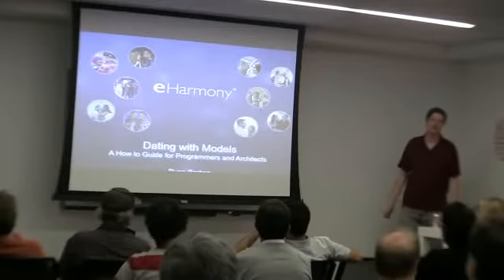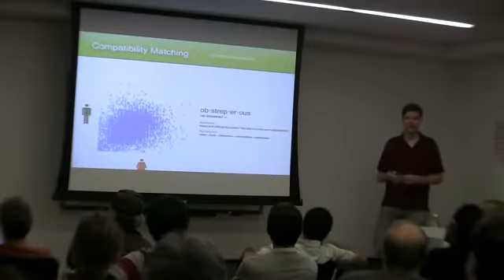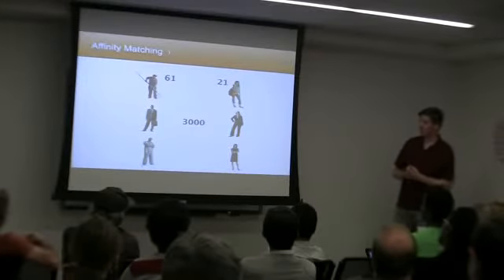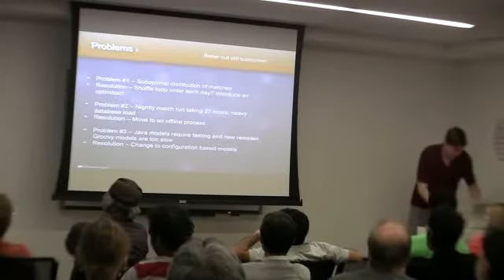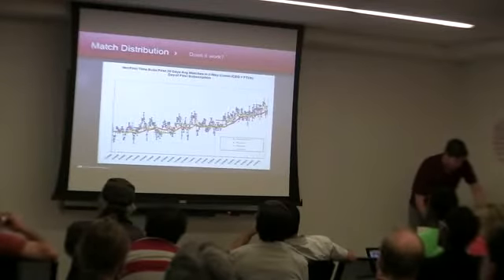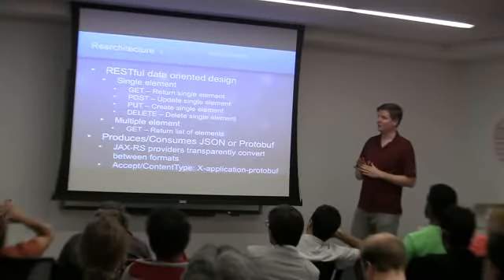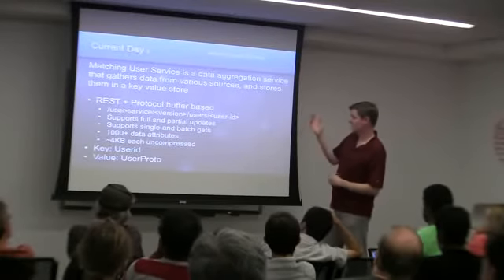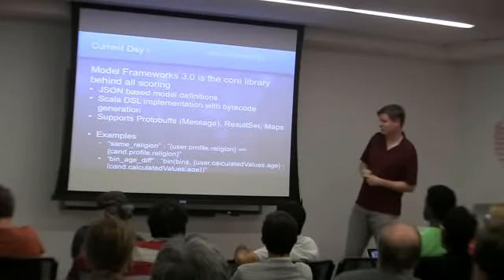Dating with Models - A How to Guide for Programmers and Architects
Ryan Barker, Software Architect for Eharmony.com explains the evolution of the matching system behind the largest matching site for singles. Detailed explanations of past and present online and offline matching systems including the latest SOA REST based webservices and hadoop backend hybrid system